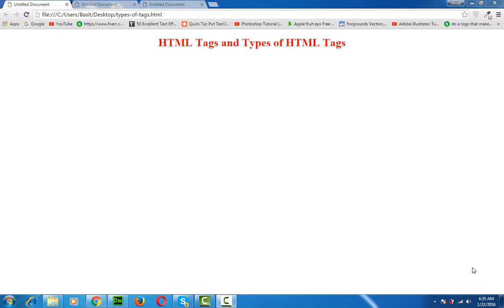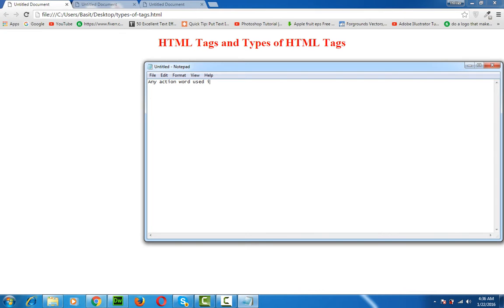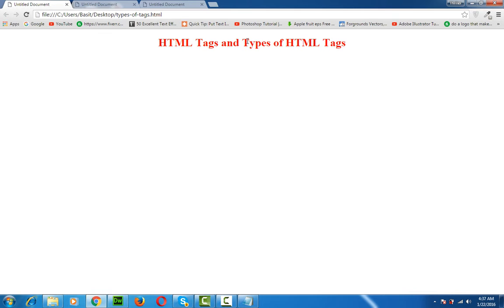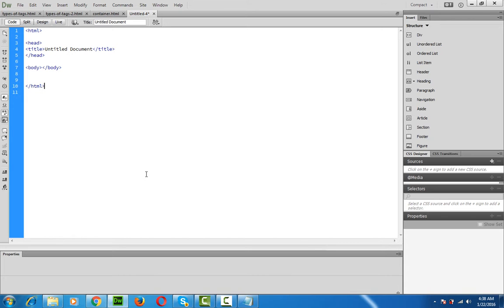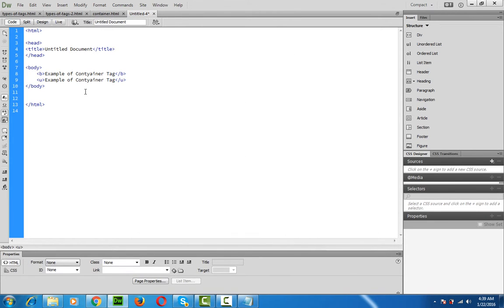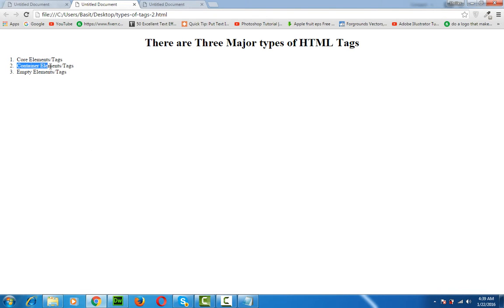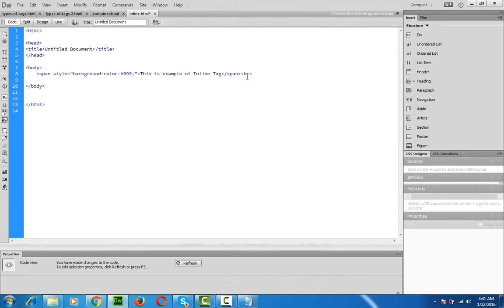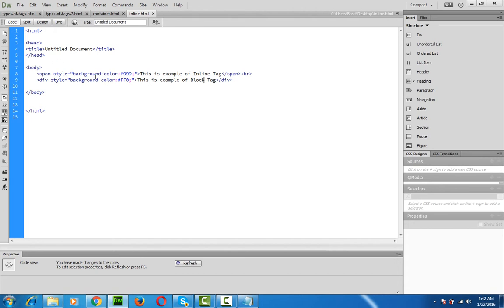HTML Tags and Types of HTML Tags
In This Tutorial i have told about HTML Tags/Elements and Types of HTML Tags and Elements. I am not a Native English Speaker so Please Excuse me about Language Quality. Hop You Will Enjoy The Tutorial.